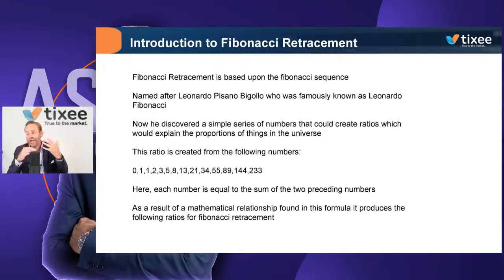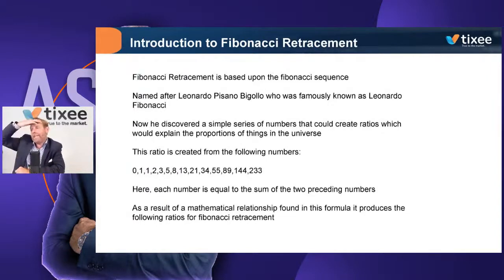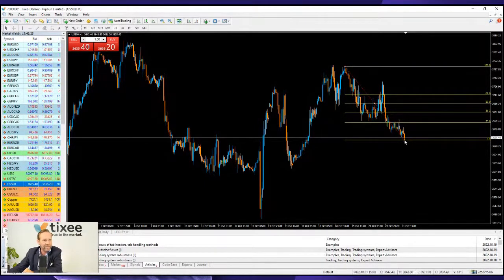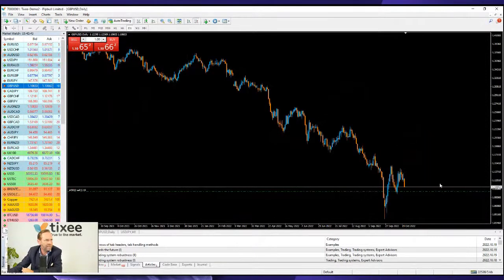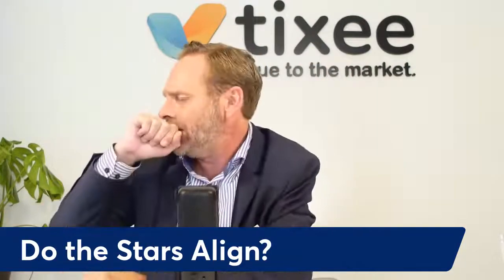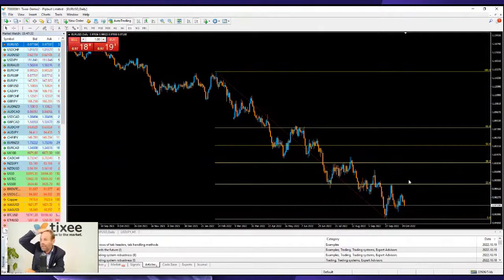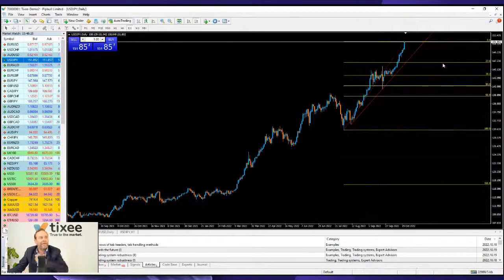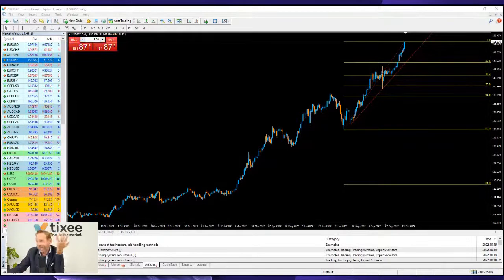ASKJAMES: Introduction to Fibonacci Retracement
Introduction to Fibonacci Retracement. In this episode, James will introduce you to Fibonacci Retracement and James will introduce you to Fibonacci retracement and reveal why calculations identified by a 13th century mathematician are still being used today.